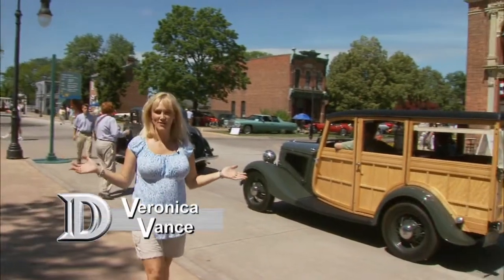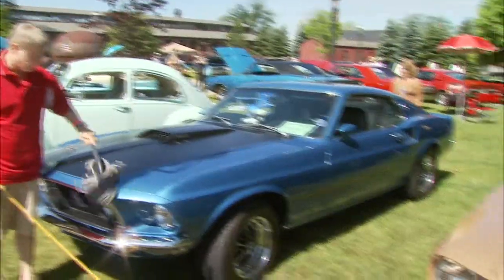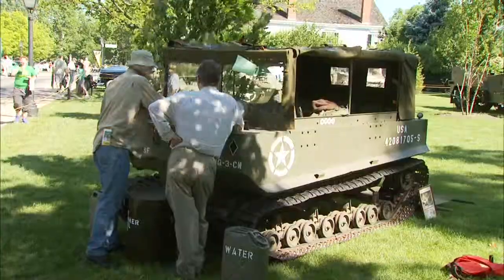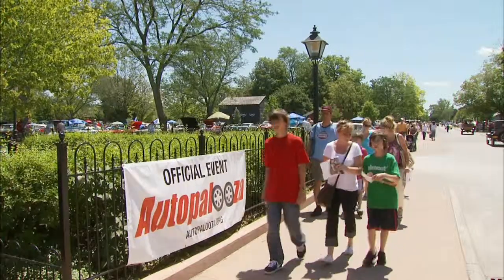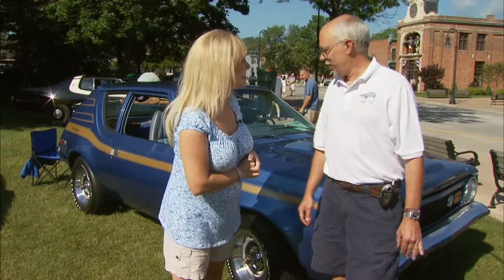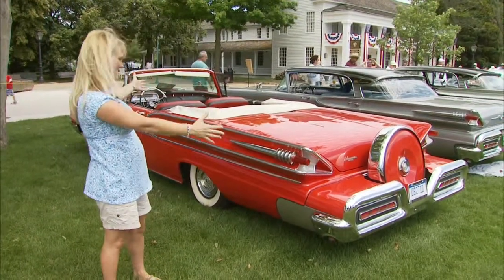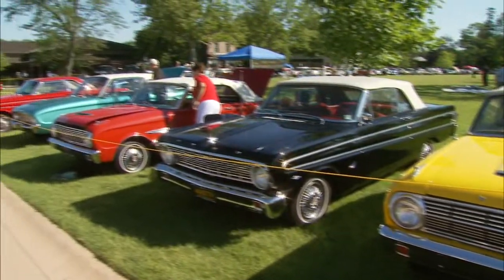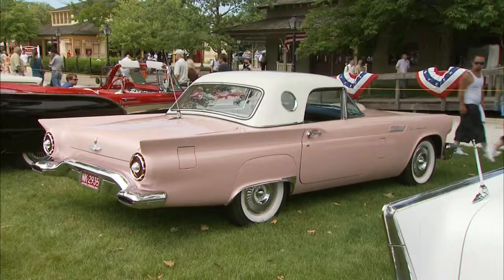Discover the D - Motor Muster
An amazing antique car show, Motor Muster, at Greenfield Village